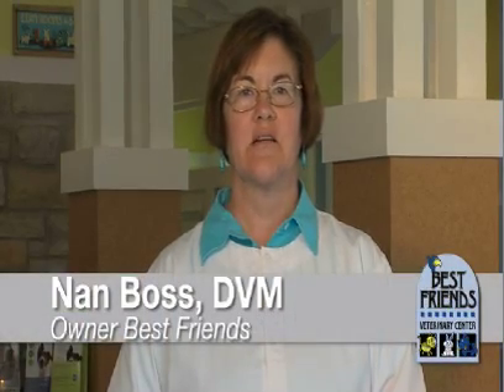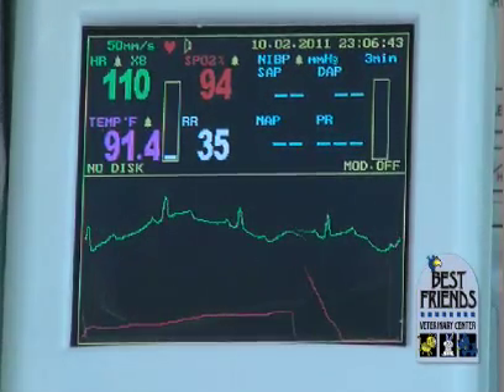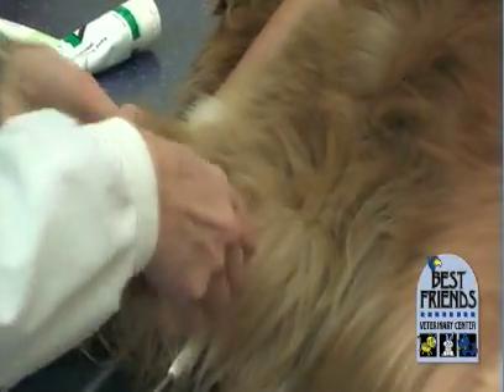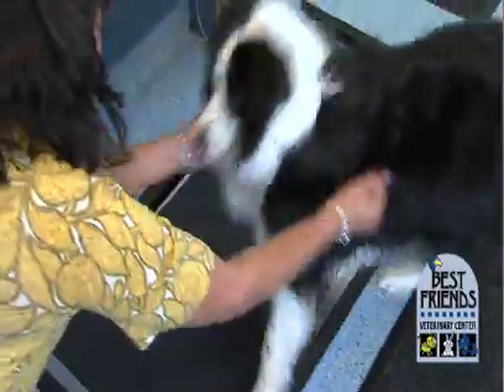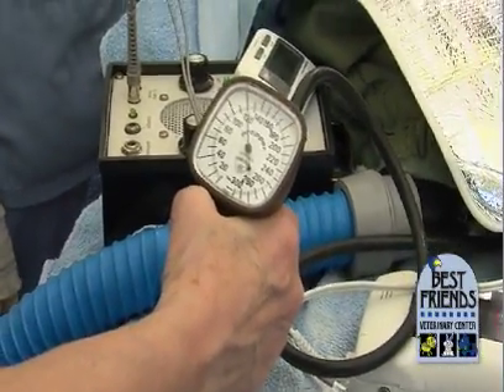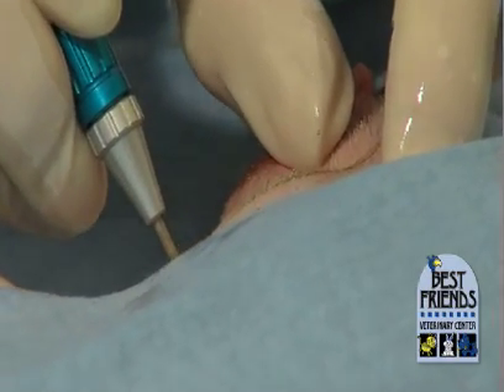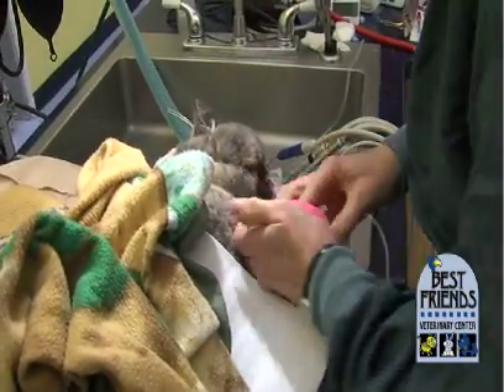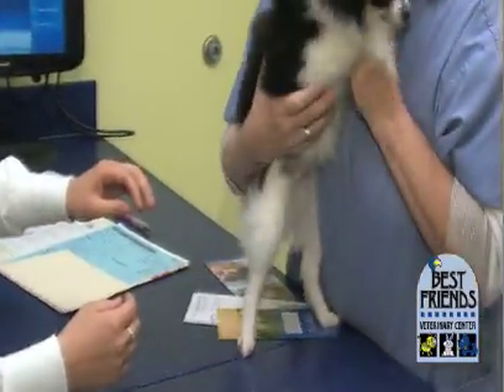Risks & Benefits of Spay/Neuter Surgery for Dogs/Cats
Every procedure comes with some degree of risk, including spaying or neutering your dog. Luckily, there are ways to make anesthesia and surgery safer for your pet.